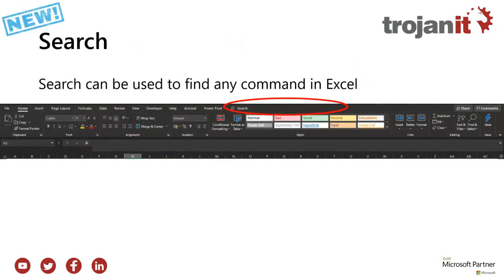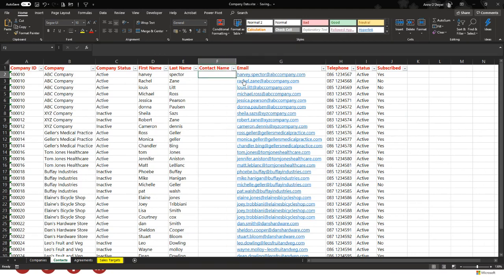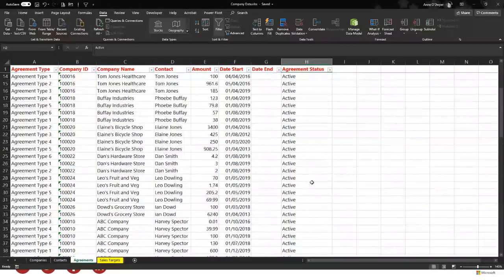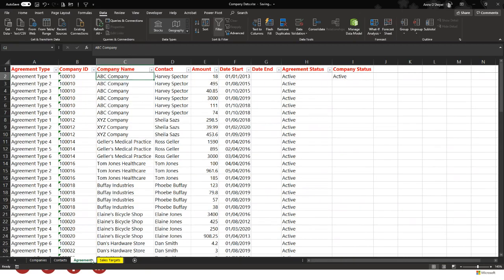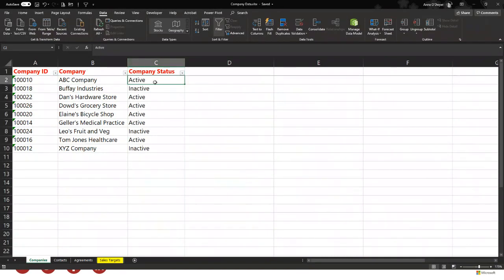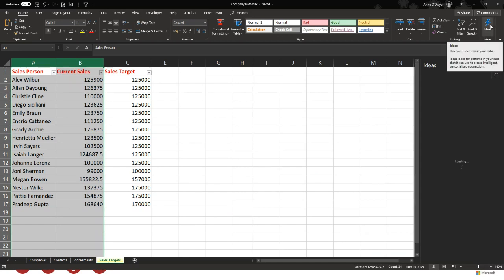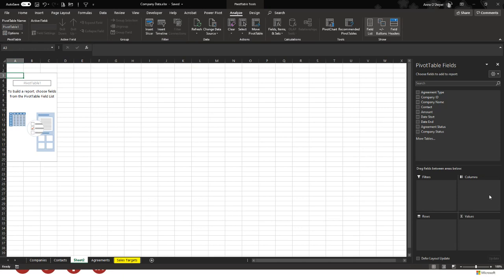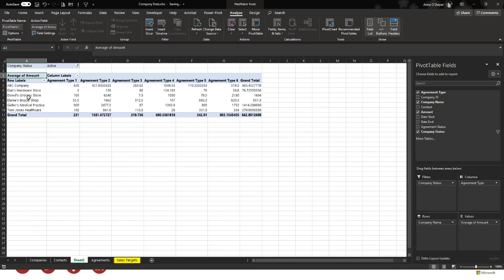Trojan Bitesize Excel Tips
Hints and Tip for Microsoft Excel.  Webinar completed as part of the Trojan Bitesize Series.